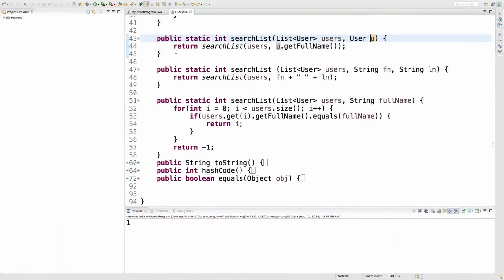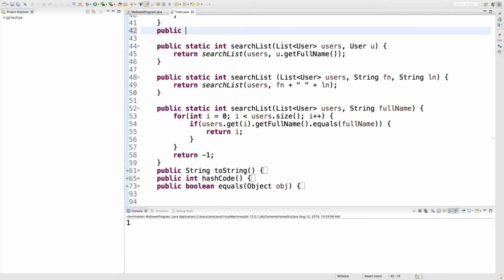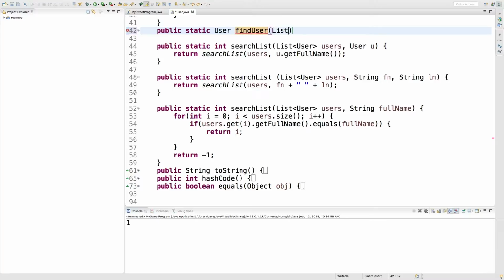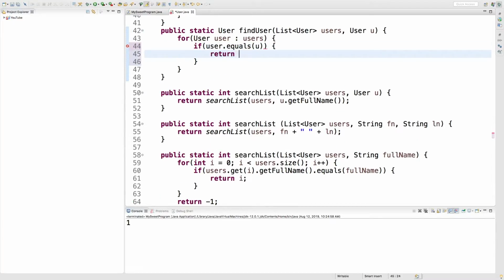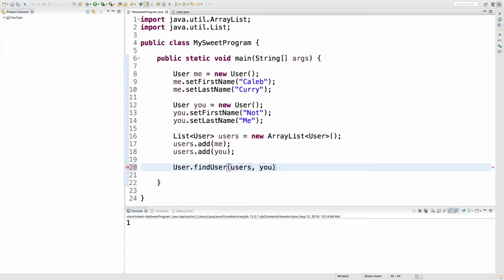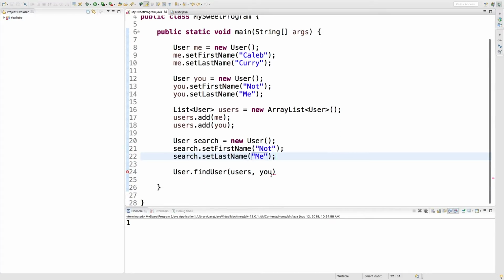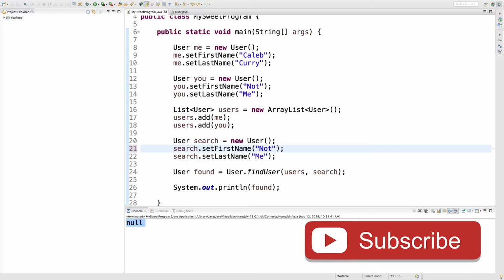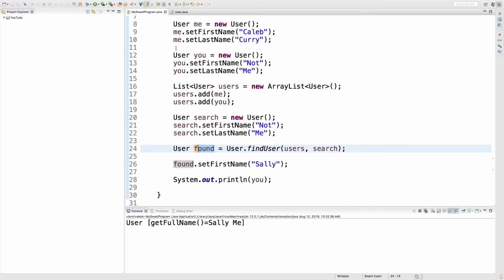Java Programming Tutorial 79 - Returning Custom Objects